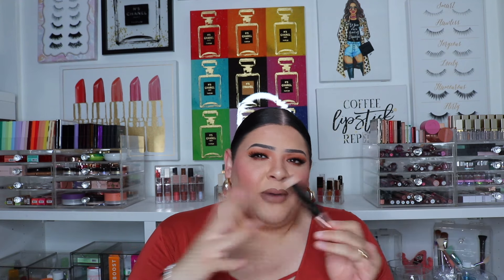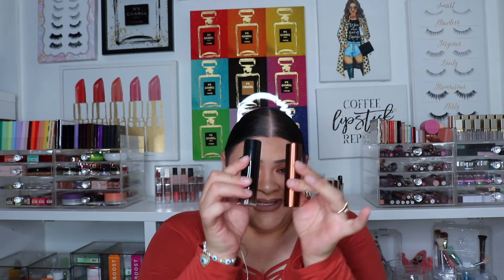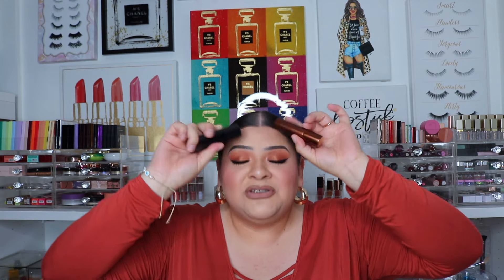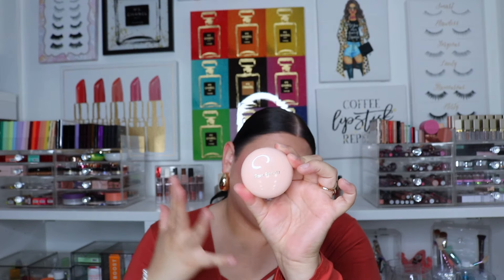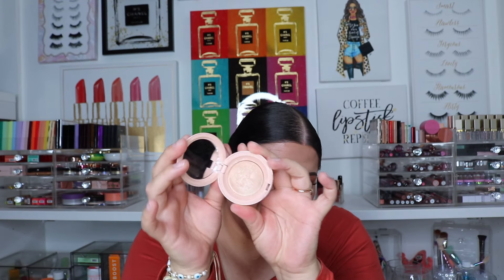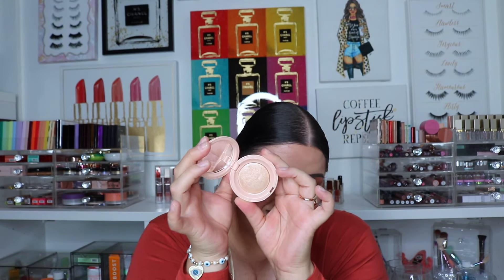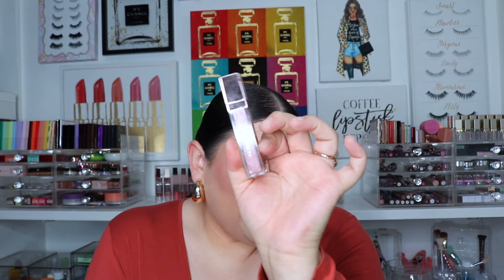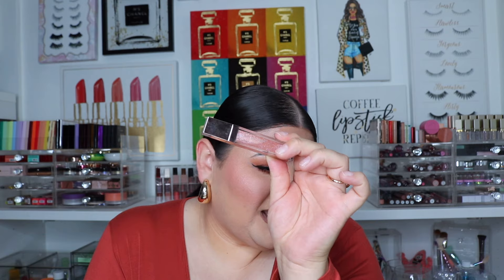MAKEUP FAVORITES OF THE MONTH 2024 🧡 NEW BLUSH FAVES RARE BEAUTY & NYX, BEST LIP PRODUCTS FOR SUMMER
Links to favorites
KVD Beauty Good Apple Foundation Balm
KVD Beauty Good Apple Lightweight Full Coverage Concealer
Anastasia Beverly Hills Magic Touch Concealer
KVD Beauty Long Wear Hydrating Liquid Gel Contour
Too Faced Chocolate Soleil Melting Bronzing & Sculpting Stick
ELF Camo Liquid Blush
Rare Beauty Soft Pinch Luminous Powder Blush
NYX Buttermelt Pressed Powder Blush
Rare Beauty Positive Light Silky Touch Highlighter
Too Faced Melted Matte Liquid Lipstick
ELF Glow Reviver Lip Oil
Gisou Lip Oil
Sephora Cream Lip Stain
Patrick Ta Major Glow Lip Gloss
Makeup By Mario The Neutrals

💎Codes & Discounts💎

Codigo: MAKEUPBYMISELA10